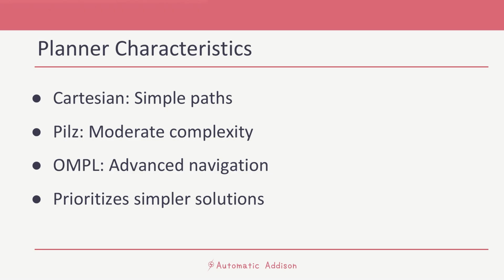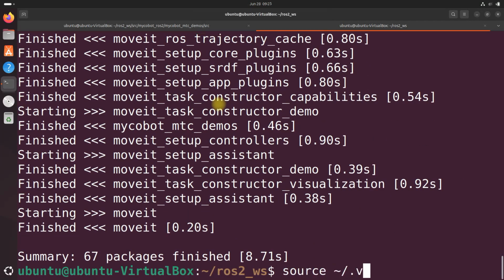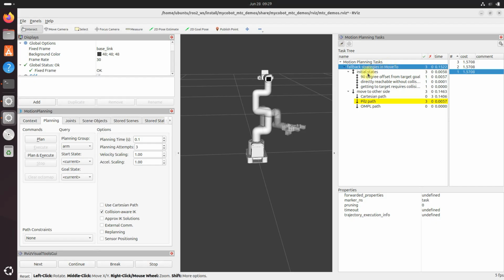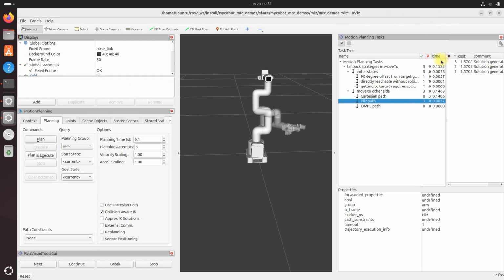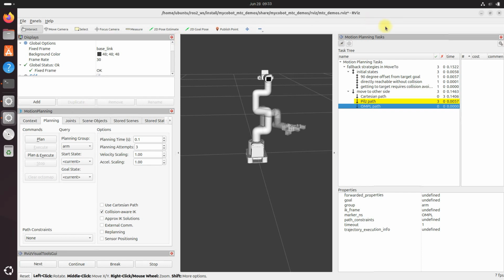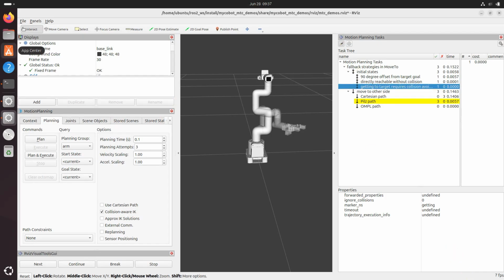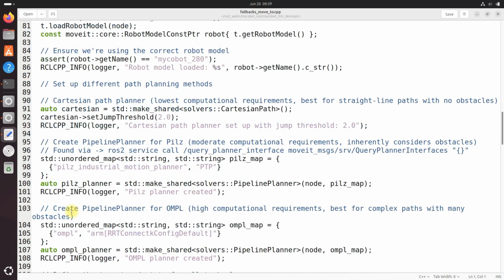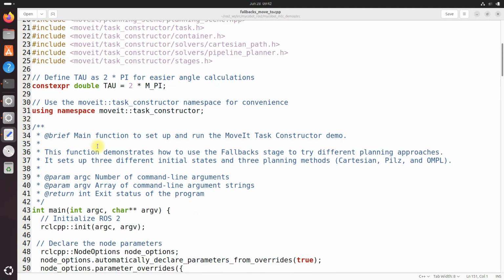Fallback Strategies – ROS 2 Jazzy MoveIt Task Constructor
In this tutorial, you'll learn how to implement robust fallback strategies in motion planning using the MoveIt Task Constructor in ROS 2 Jazzy. The application tries multiple planning methods in sequence — from simple to complex — to ensure that the robotic arm successfully reaches its goal pose.

0:00 Introduction
0:25 Overview of Fallback Planning Strategies
1:37 Real-World Use Cases
2:02 Create the Code
2:46 Build the Code
3:11 Launch Everything
4:55 Understanding the Motion Planning Results
11:51 Detailed Code Walkthrough

By the end of this tutorial, you'll know how to build a fallback-capable planning system that chooses the right planner for the situation, increasing the reliability of robotic motion across varying environments.